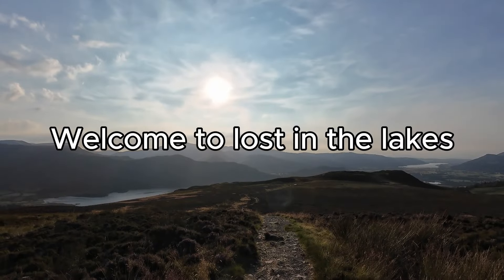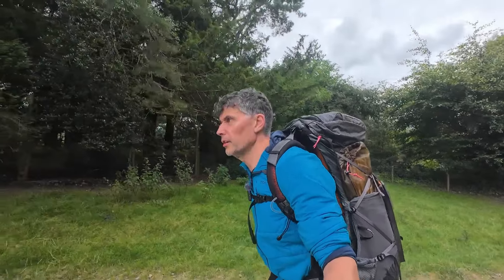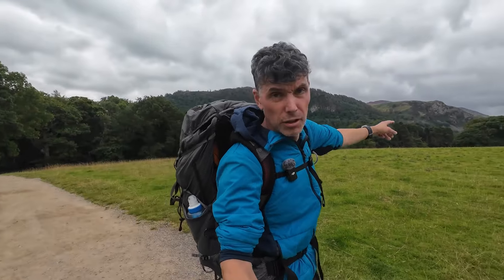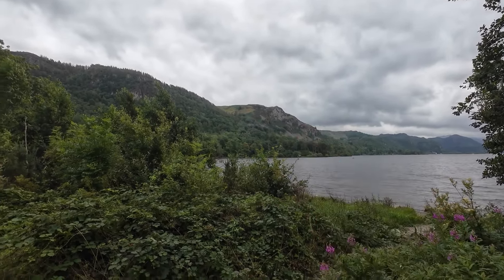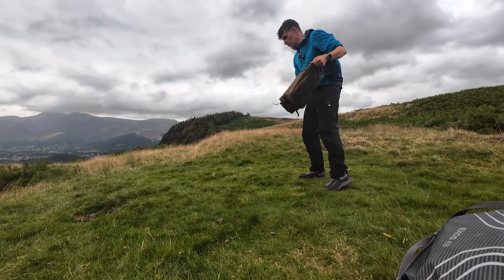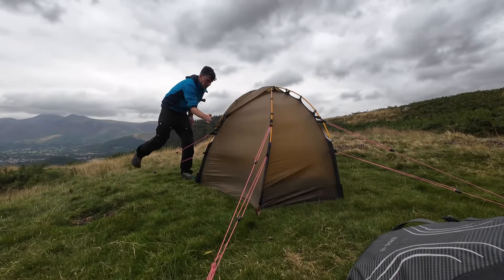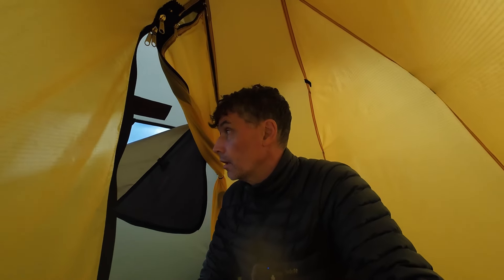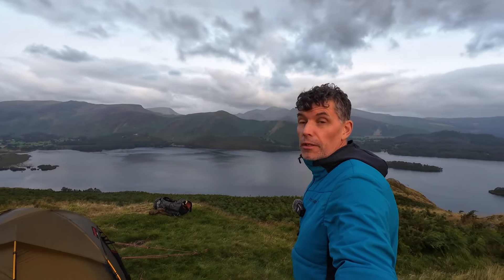Let there be Light, Wild camping near a Light Festival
There is a light festival catbells this year it was postponed do to the weather. I didn’t catch it last time but this time I camped on the opposite side on the valley to catch the festival. Check out the video to see is happen. It was also a bit of an adventure getting up as I chose a lesser known path up the opposite side of cat ghyll.